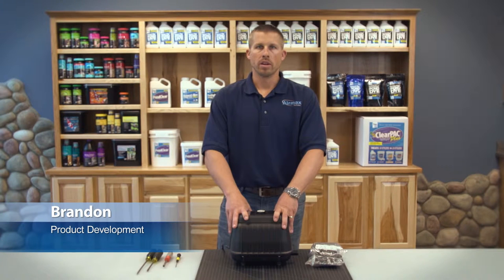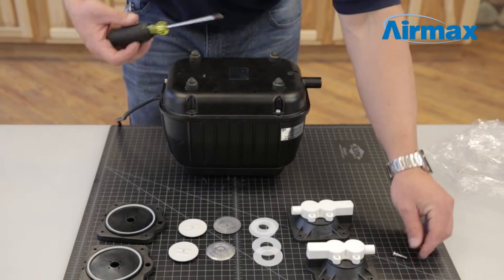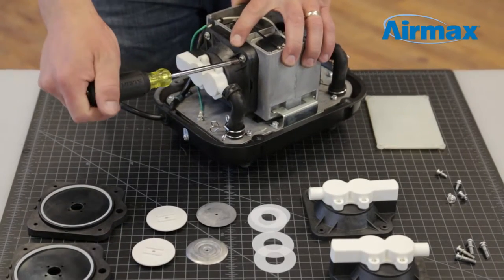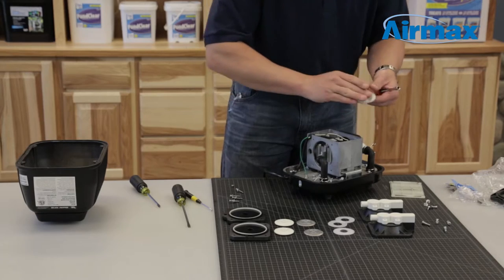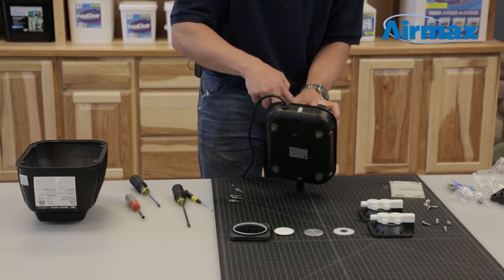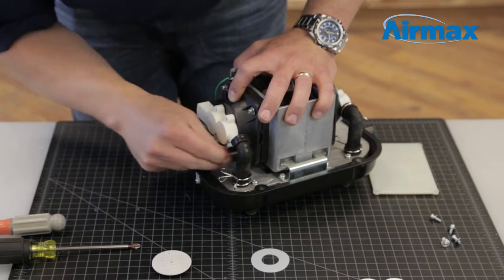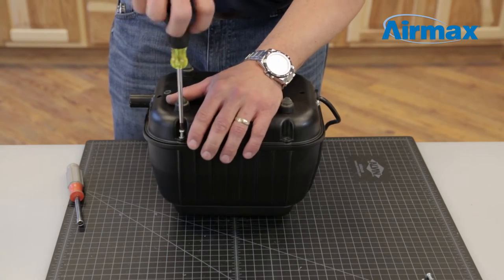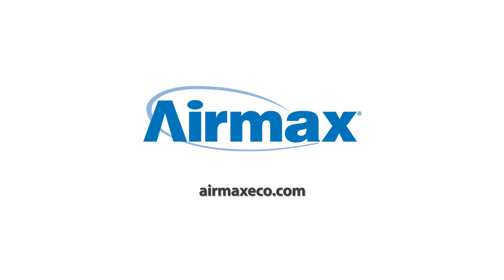Airmax® Product Video - SilentAir™ LR50 Diaphragm Compressor Maintenance Kit Installation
Learn how to install the SilentAir™ LR50 Diaphragm Compressor Maintenance Kit. This kit works on SW20 (2013 & older) or the SW40 (2014 - Present).